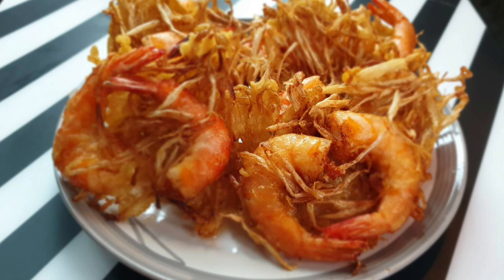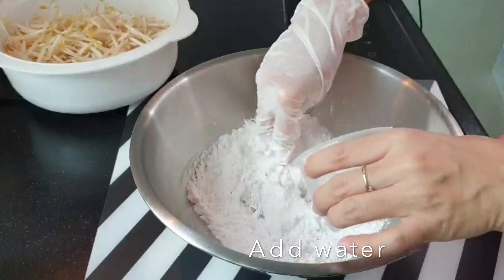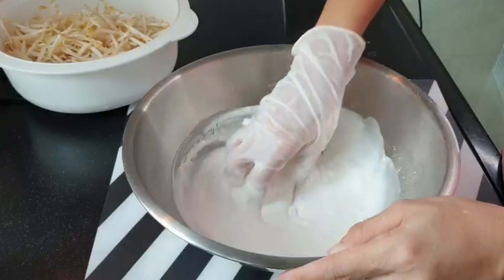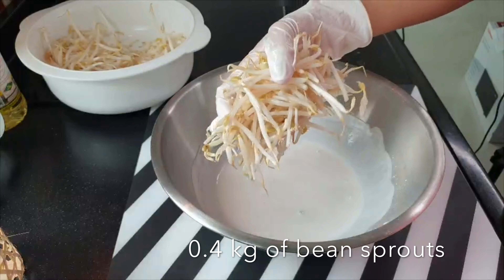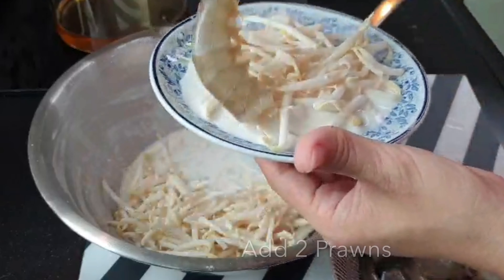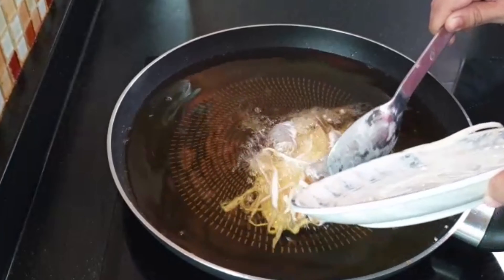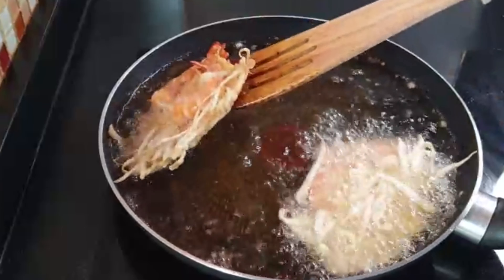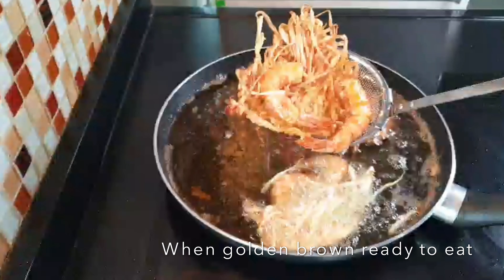ပုဇြန္ခြက္ေၾကာ္ ေၾကာ္နည္း||Fry bean sprouts and Prawns